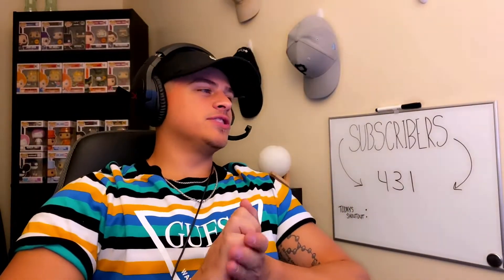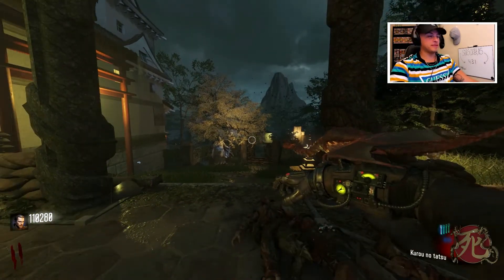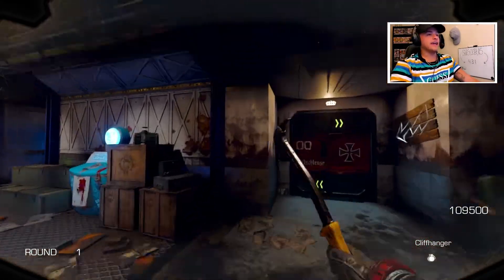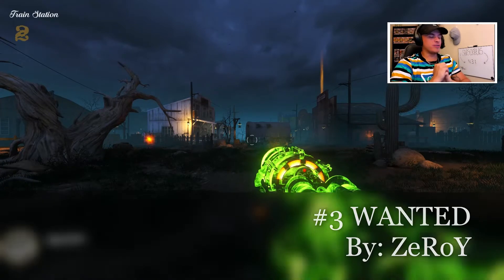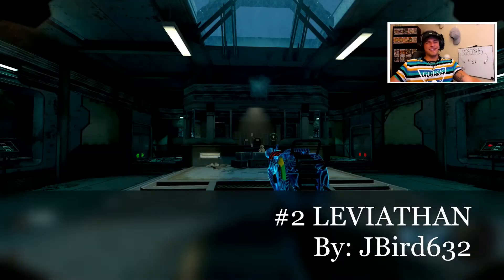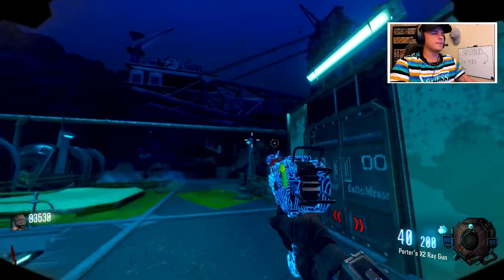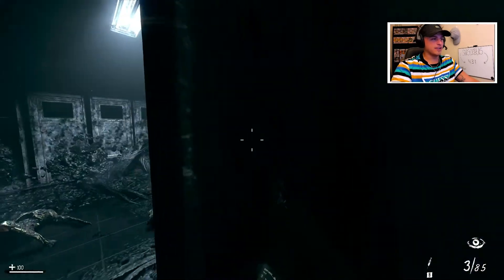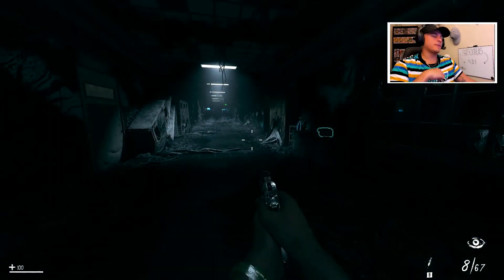TOP 5 CUSTOM ZOMBIES MAPS OF ALL TIME!!! (MUST PLAY)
Thank you all for tuning into todays video! Have a great day!

MAPS CREATED BY:
NIGHTMARE: Ardivee, ZeRoY, Divinefury, and more
LEVIATHAN: JBird632, Awesome Pie Man, HexZombies
WANTED: ZeRoY
EUROPA: Logical
KYASSURU: ZeRoY, Ardivee, MakeCents

Timecodes:
0:00 - Intro
1:33 - #5
3:11 - #4
5:08 - #3
6:46 - #2
9:05 - #1
12:13 - Outro